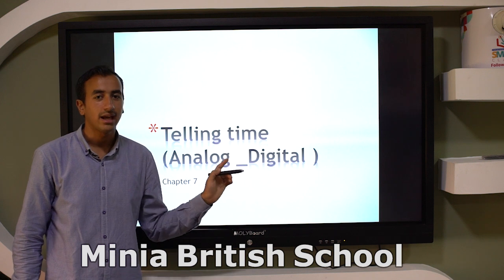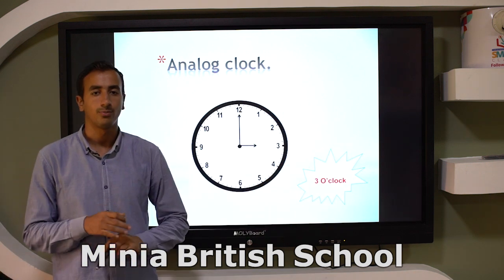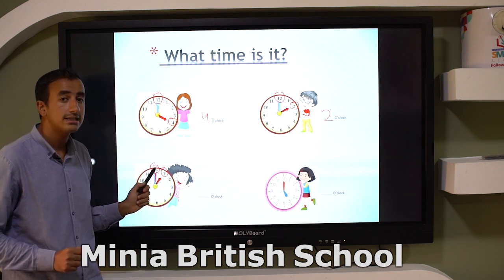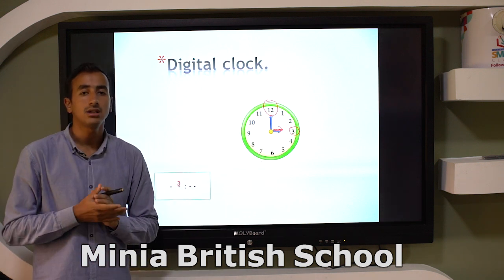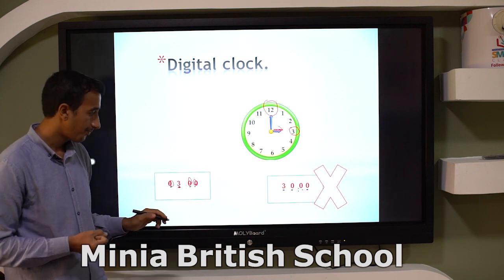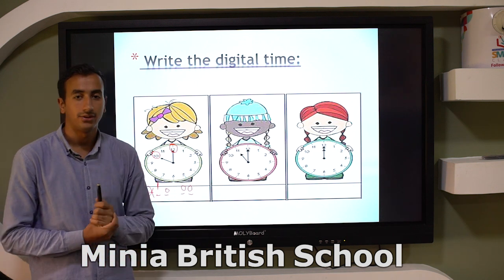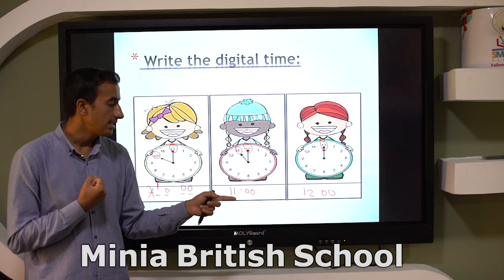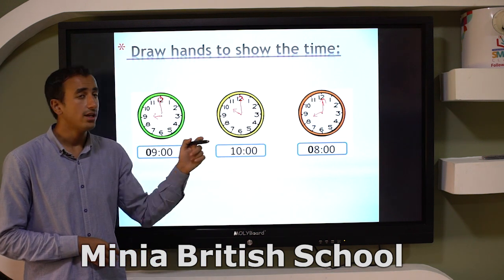Telling time (Analog- Digital)| Math- grade 1